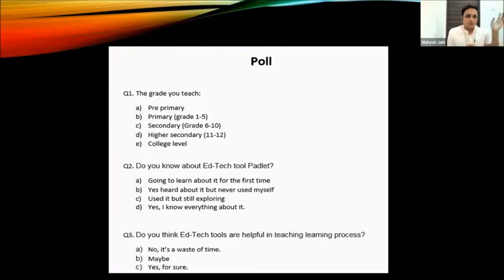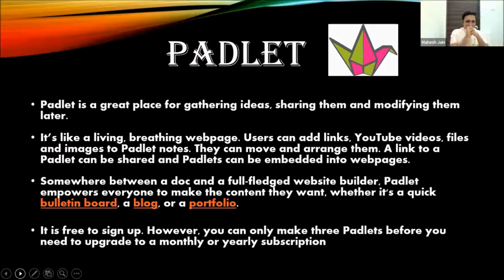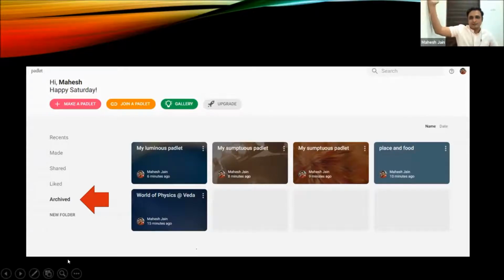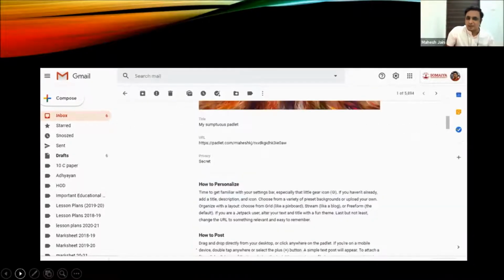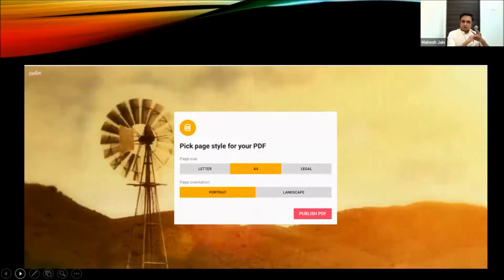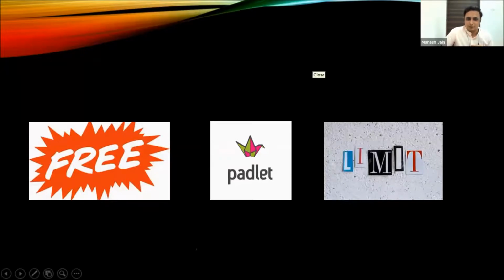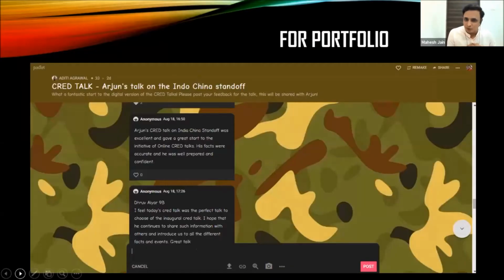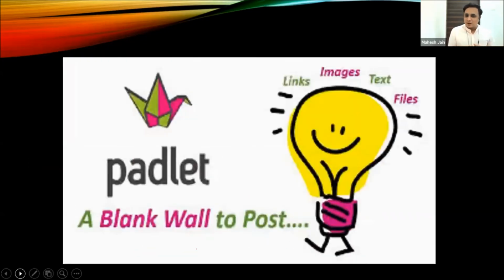Padlet tutorial for teachers | How to use Padlet-A blank wall to post | Padlet app || Mahesh Jain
This is the video of the workshop conducted on the topic Ed-Tech Tool Padlet-A blank wall to post.

The webinar covers following things.
1) What is padlet and it's features
2) How to make padlet
3) How to share padlet
4) Various settings for padlet
5) Various templates
6) How to get pdf from the padlet
7) All this with live demo of making the padlet